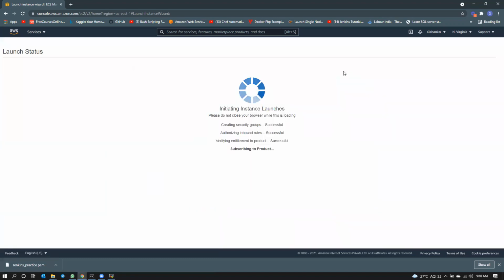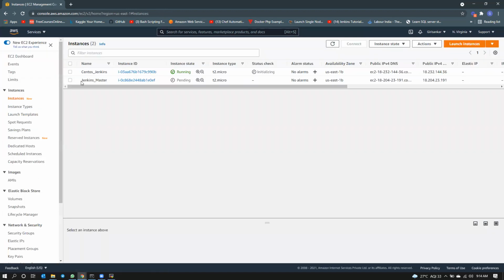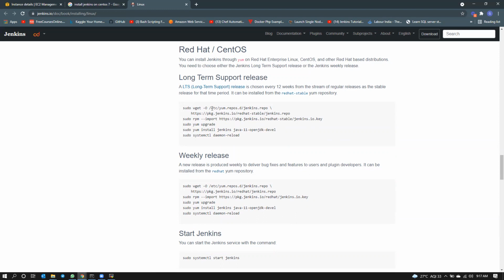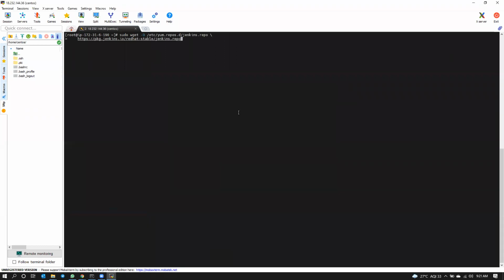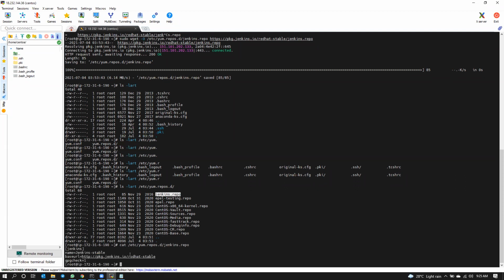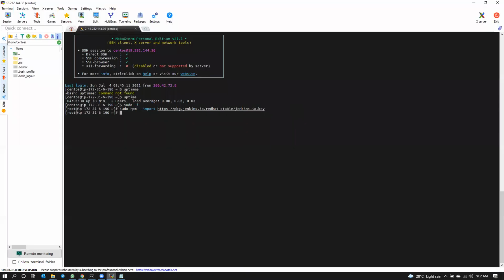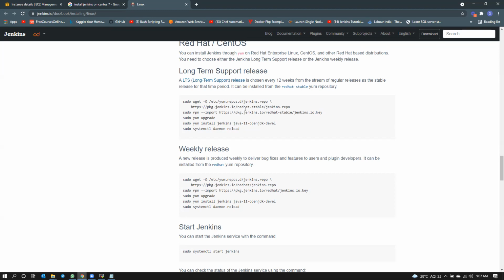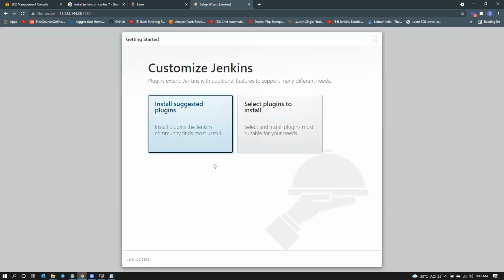CI CD Introduction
Continuous Integration and Continuous Deployment
How can we Implement CI/CD